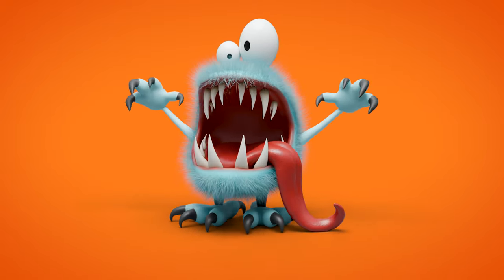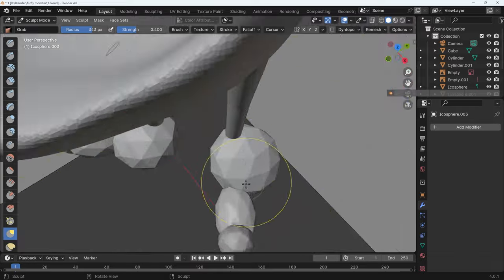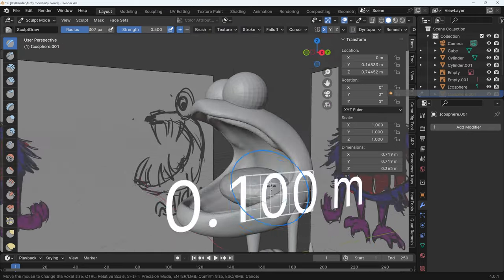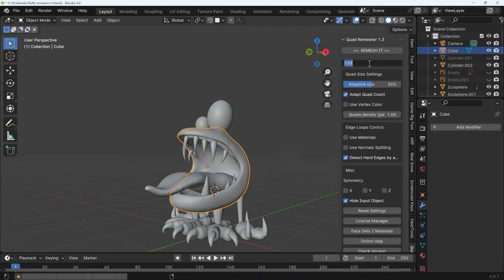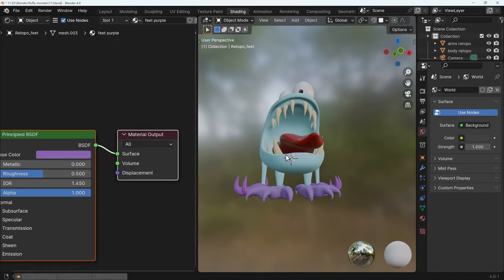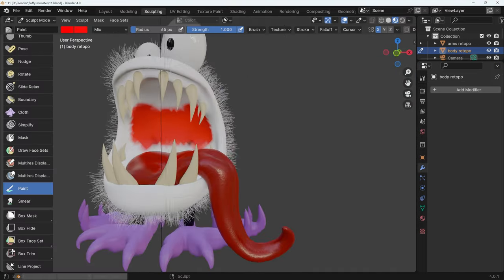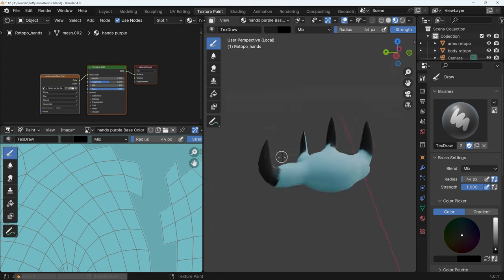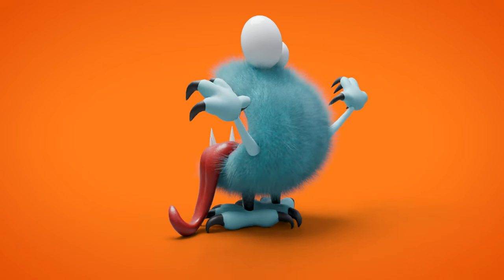Mastering Cute Monsters in Blender 4 : A Step by Step Guide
In this video I go through how I modelled and sculpted this adorable fluffy monster character in Blender 4. I give a detailed breakdown of all the steps i took creating a character from scratch. the whole process took about 1.5 hours in total

Learn How to make characters like this with my Blender Character Course Bundle only $30 (plus local taxes)

Chapters
0:00 - Intro
0:05 - Reference images
0:19 - Blobbing out
0:37 - Sculpting
1:45 - Tongue
1:57 - Teeth
2:30 - accidentally say Icosphere instead of UV sphere

recommended graphics tablet:
Display Tablet
my choices:_
Display Tablet
XP Pen pro 16 - 22
Graphics Tablet
Wacom one